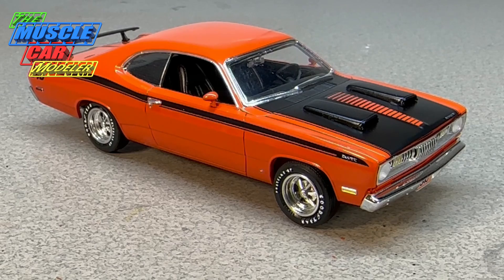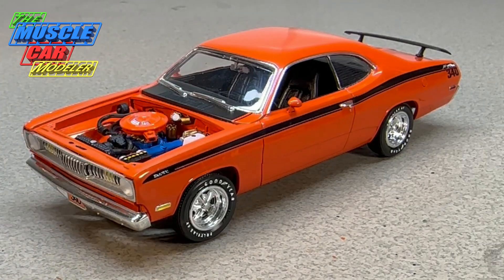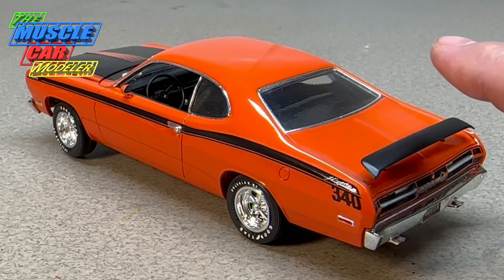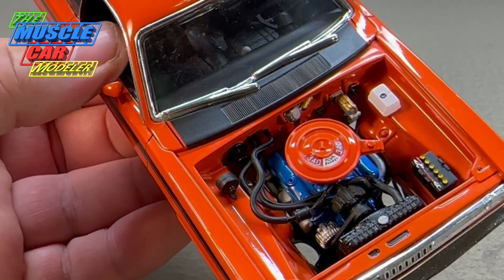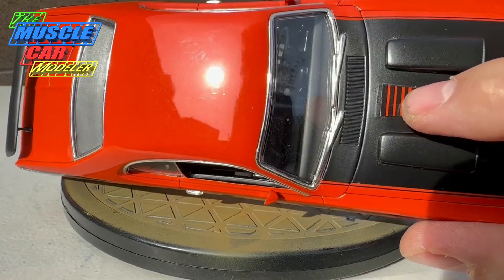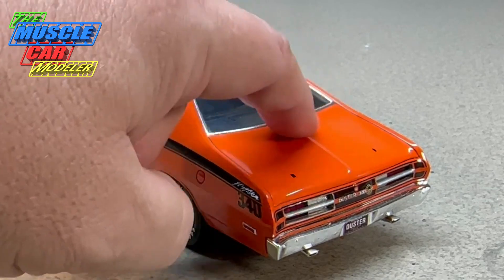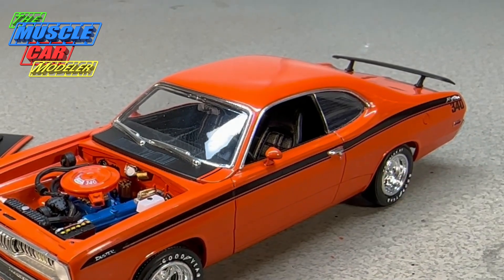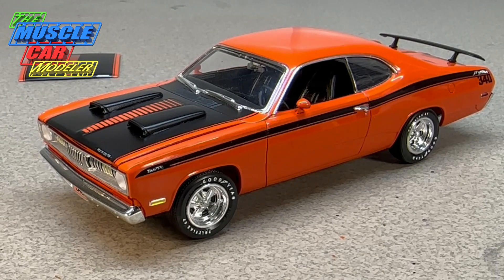AMT 1972 Plymouth Duster 340 Build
Finished up this 1972 Duster 340 project that started from the AMT 1971 kit. Just a few body mods and detail changes to make it a 1972.